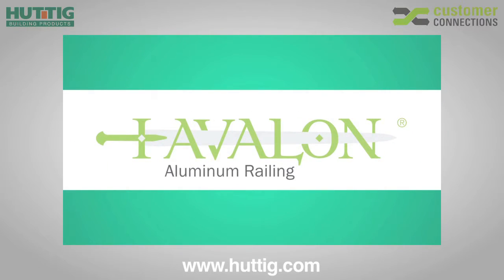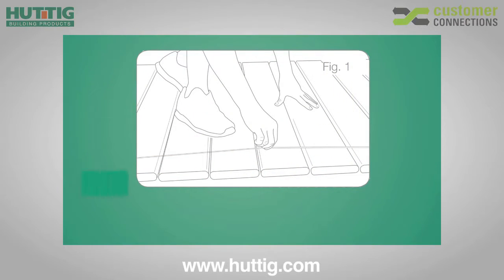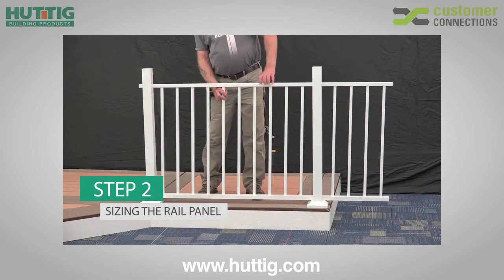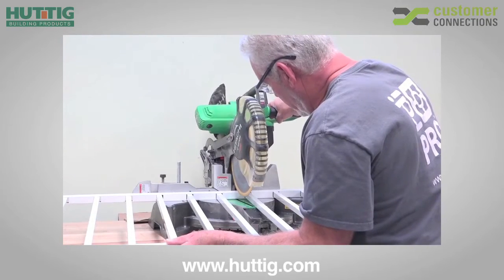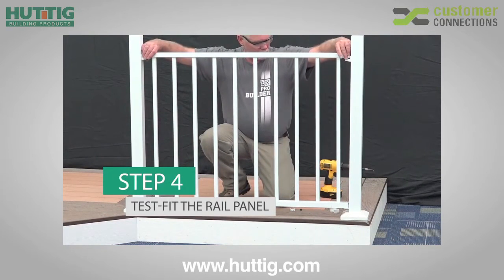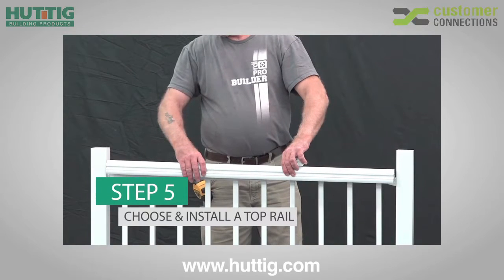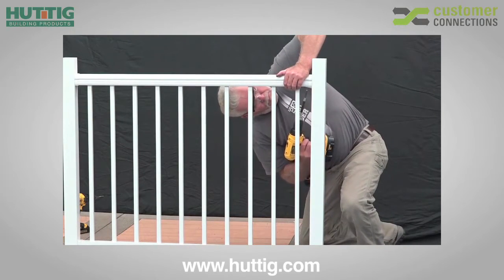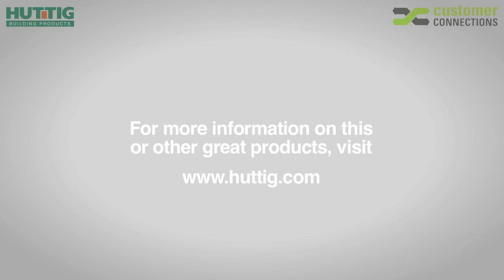Huttig Presents - RDI Avalon Install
How to install RDI Avalon - easy and simple!